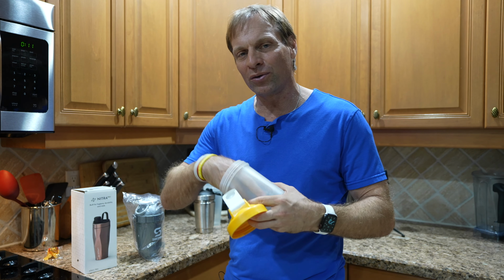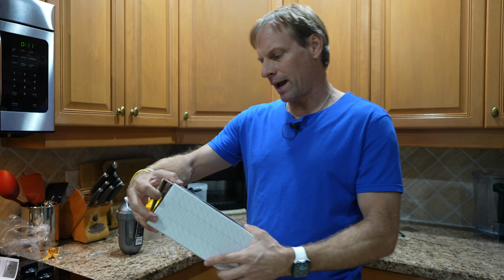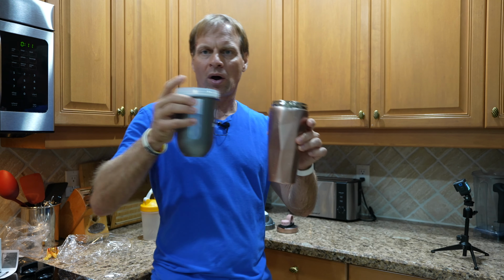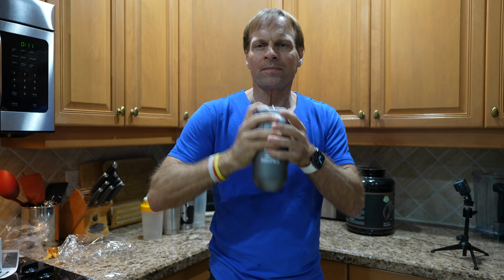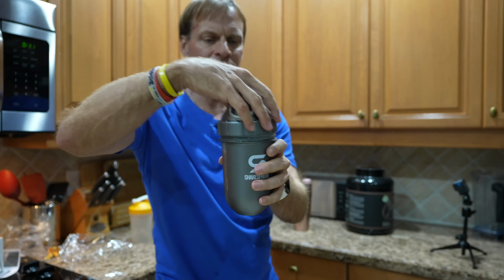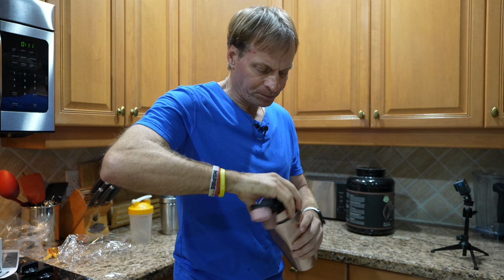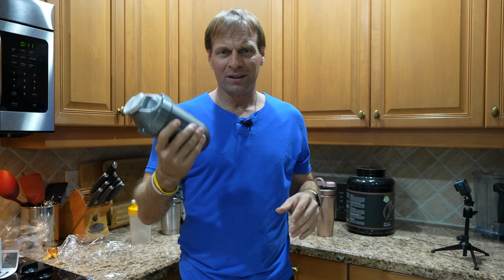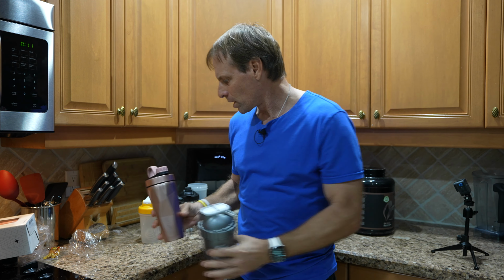$40 Shaker? New Year - New Shaker, Which One?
Fun show today I look at 2 tumblers for protein shakes, there are some new cool types then the old ball and plastic. Join me for this fun look at protein shakers.

The two I am looking at are the ShakeSphere Tumbler and the NitraPro you can find them below or always on my site at MorningCoach.com.

ShakeSphere Tumbler
NitraPro 16 Fl Oz Protein Shaker

For Connection Mail to:
Alive Foundation Inc. c/o JB Glossinger

JB Glossinger, MBA, Ph.D., is widely beloved as the MorningCoach®, with a daily podcast that has been downloaded over 40 million times. A sought-after motivational keynote speaker and author of 4 books, JB is also a Mastermind group leader and one of the most sought-after coaches in the world.